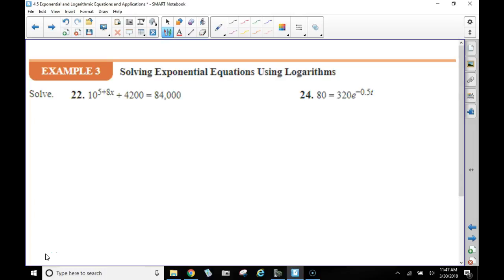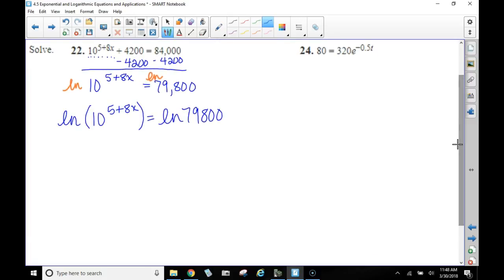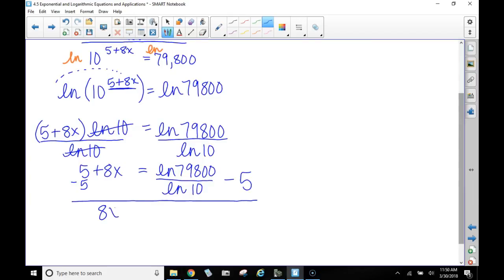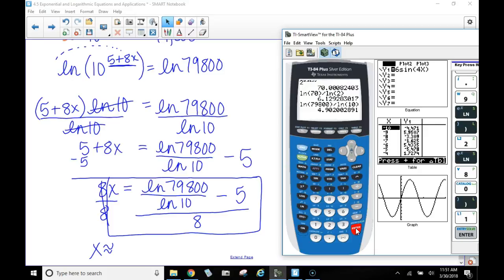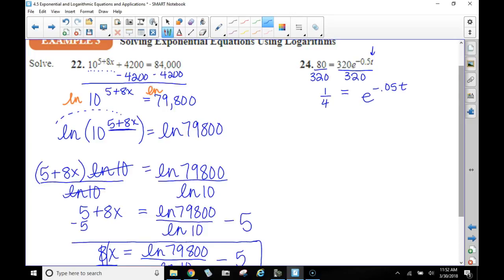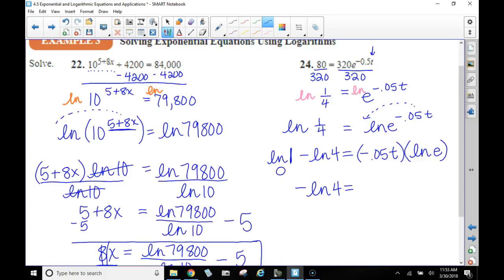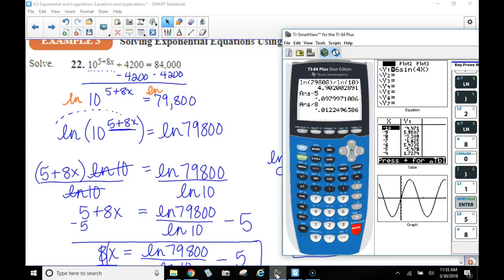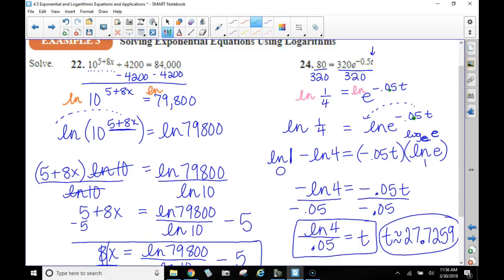4.5 Ex 3